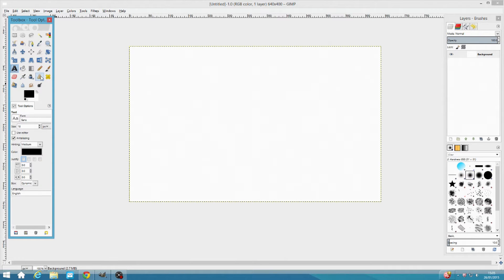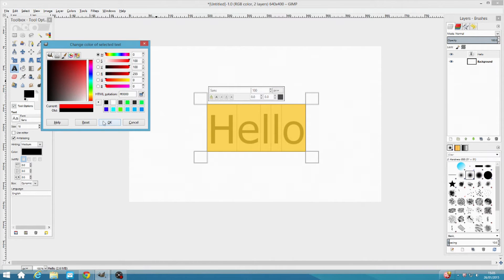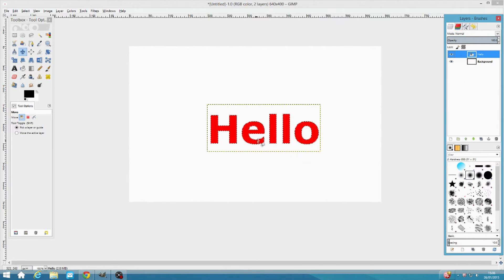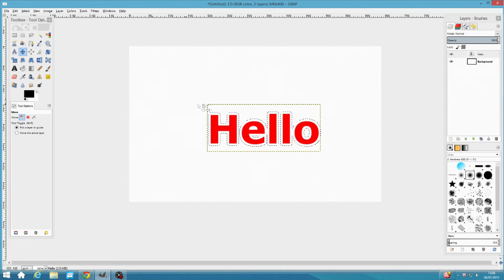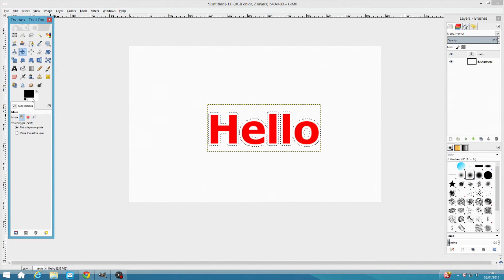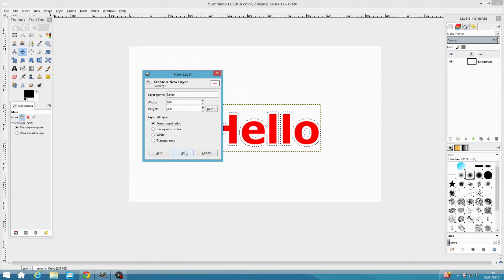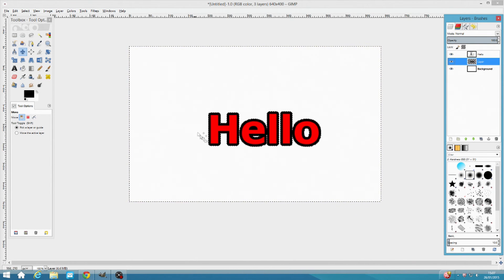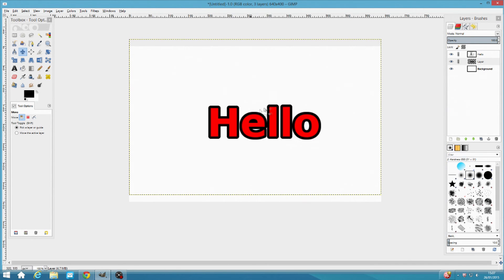How to: Create A Smooth Outline In Gimp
Hey, guys!
If you are unfamiliar with this software, Gimp is a free-to-download program which is similar to Photoshop, but with many differences. (One being is that it is free, unlike Photoshop).

Please don't forget to LIKE and SUBSCRIBE - this will give you exclusive access into the Ninja Squad, notify you when a video has been uploaded and will support me to make bigger and better videos :)

Watch out for a new video, coming soon!